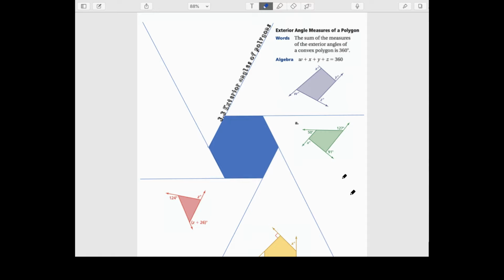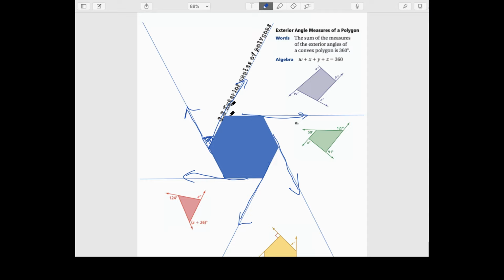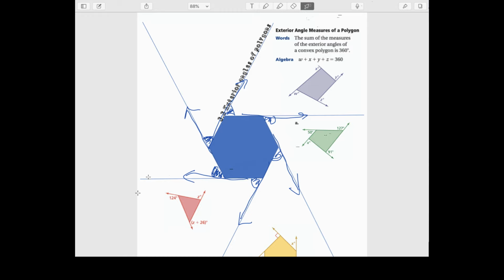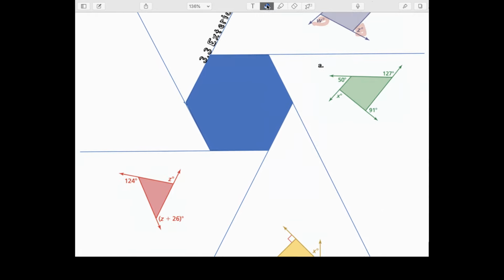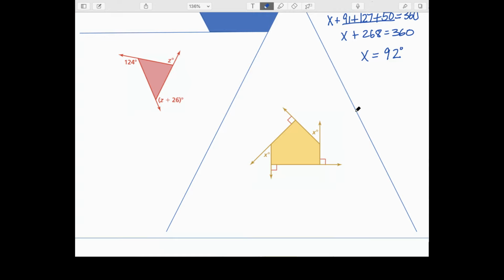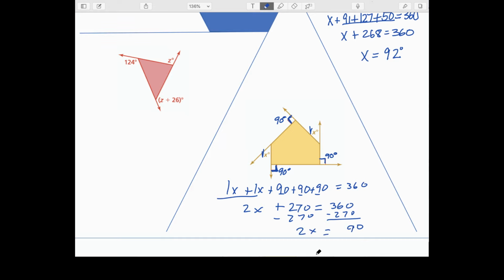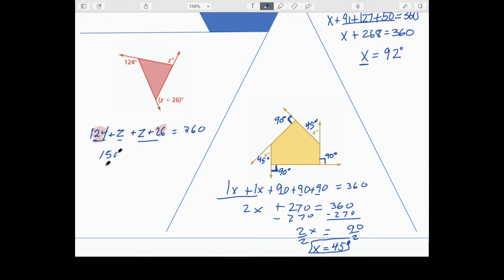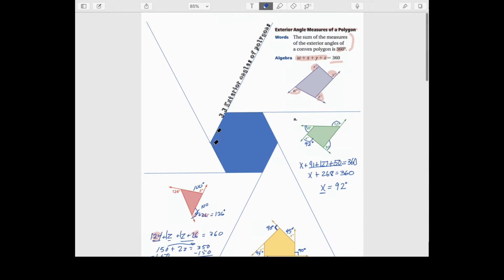3.3 Exterior Angles of Polygon